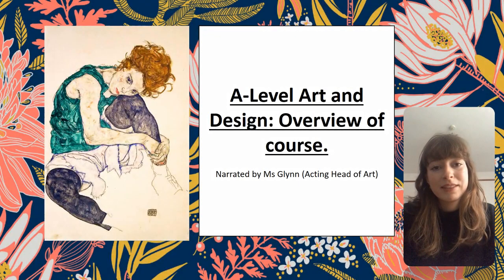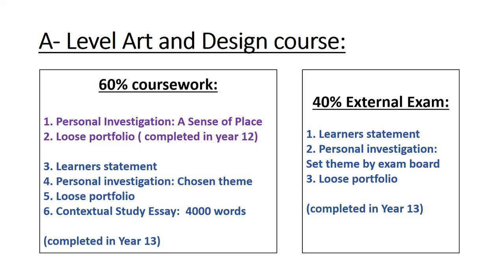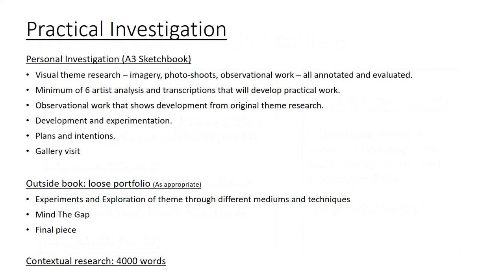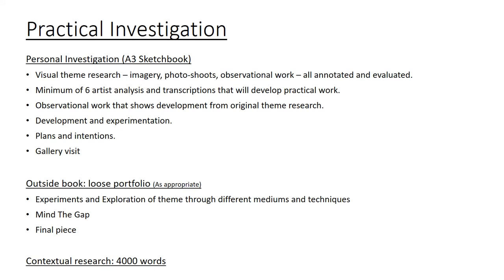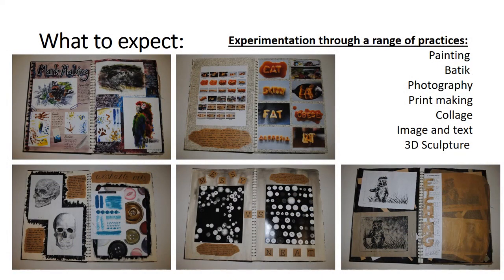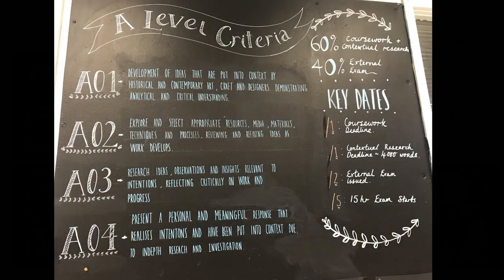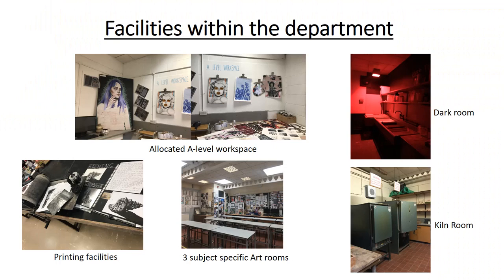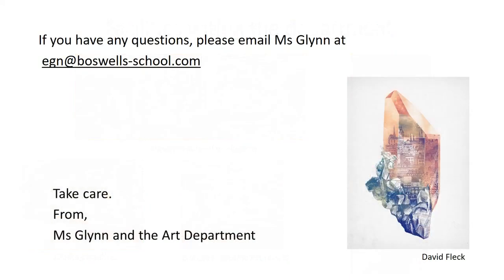Sixth Form Open Evening 2021 | Fine Art